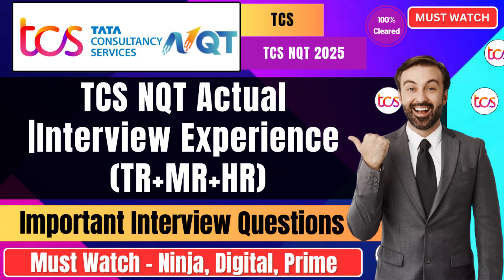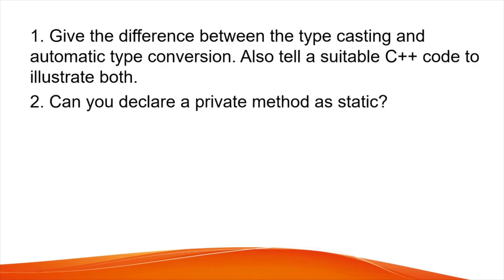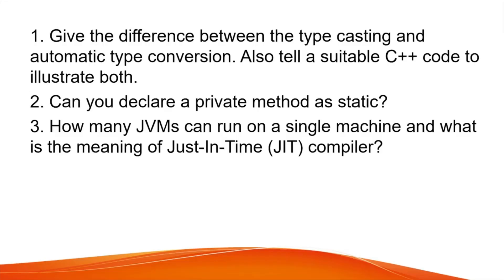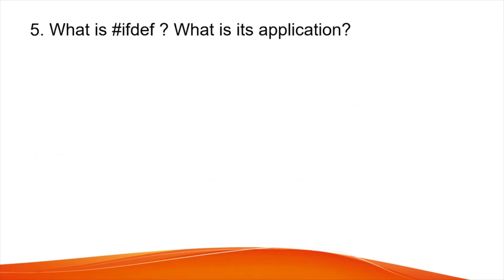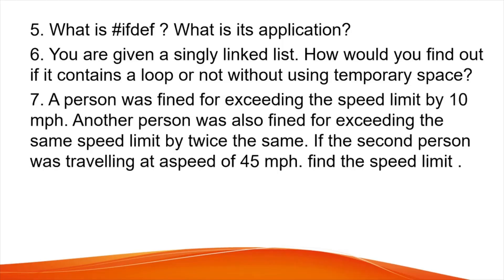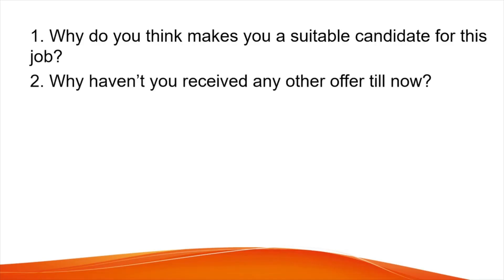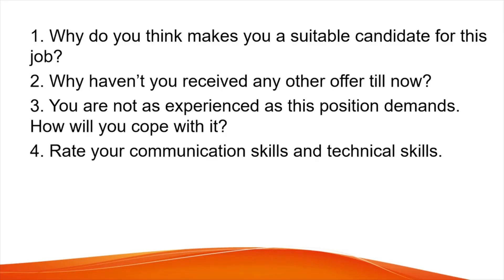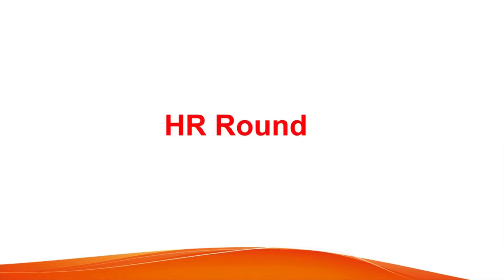🔥TCS Ninja Interview Experience | TR + MR + HR | TCS NQT Interview Questions & answers 2025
In this video, we share a detailed **TCS Ninja Interview Experience** from a candidate. Know what to expect in all three rounds — **Technical (TR), Managerial (MR), and HR**, along with actual questions asked during the process.

✅ What’s Covered:
- TCS TR Round for Electrical Engineering
- MR Round Discussion & Key Scenarios
- HR Round Questions and Answers
- Resume-based Questions for EE Branch
- Preparation Tips for TCS Ninja 2025

🎯 Whether you’re from EE, EEE, or similar branches, this video gives you clarity on the **TCS Ninja Hiring Process** and what kind of questions to prepare for in 2025.

tcs ninja interview for ee
tcs interview electrical engineering
tcs interview tr round questions
tcs mr round questions
tcs hr interview questions
tcs interview experience 2025
tcs technical interview questions for ee
tcs electrical interview questions
tcs ninja tr mr hr
tcs electrical engineering interview
tcs ee interview experience
tcs interview questions for electrical
tcs campus interview ee
tcs interview 2025 batch
tcs ninja hiring process
tcs fresher interview experience
tcs 2025 interview pattern
tcs resume questions for ee
tcs technical round experience
tcs ninja full interview process
tcs hiring electrical engineers
tcs interview questions for 2025
tcs ninja ee branch
tcs interview for non cs students
tcs placement experience
tcs tr mr hr interview
tcs final interview
tcs ninja 2025 preparation
tcs ee branch interview
tcs electrical fresher interview
tcs interview process explained
tcs actual interview questions
tcs engineering interview 2025
tcs electrical profile interview
tcs non-it interview
tcs interview feedback
tcs selection process
tcs campus placement
tcs ninja electrical interview questions